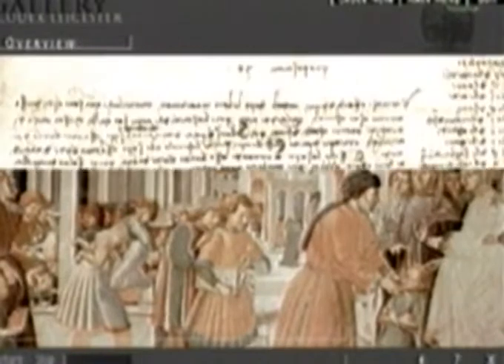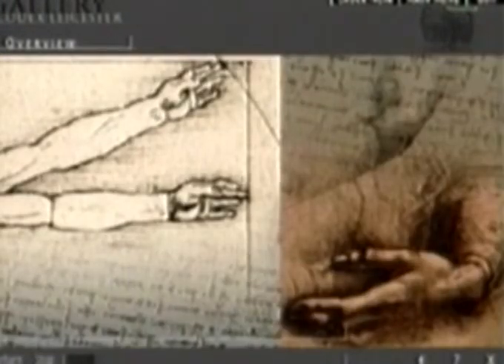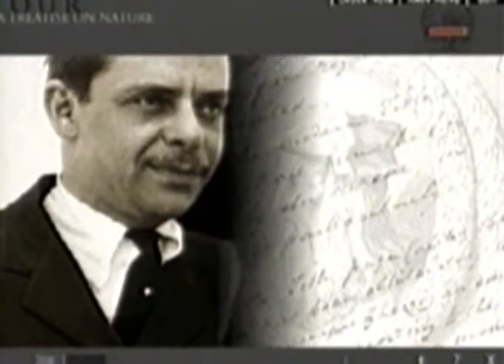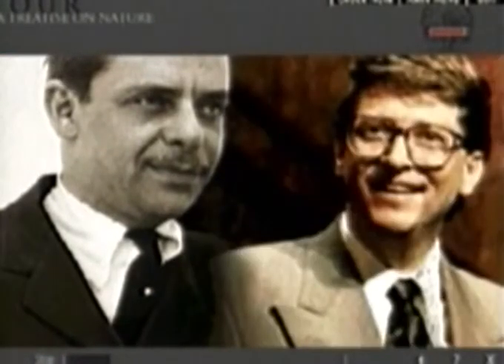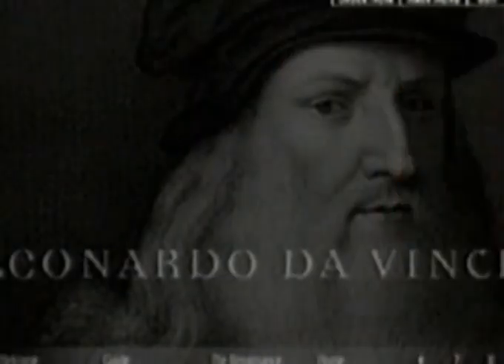Leonardo Da Vinci Trailer 1997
Official Content From Corbis

Educational,  video game, trailer, spot, preview, clip, play, Leonardo Da Vinci